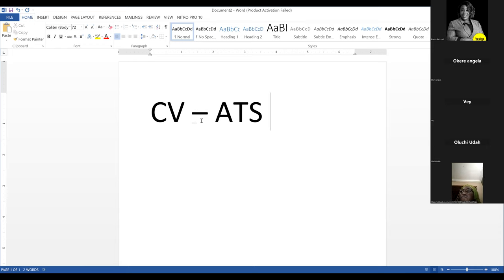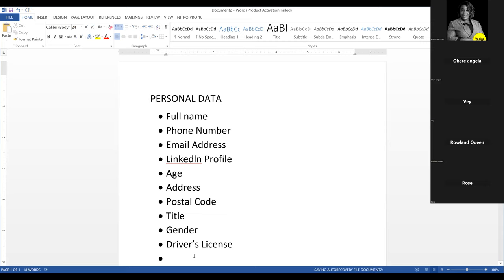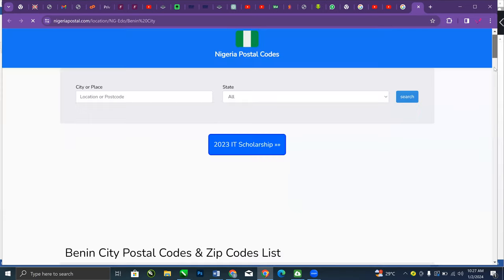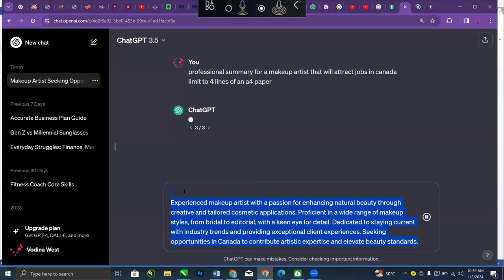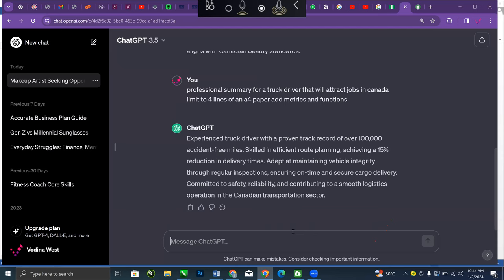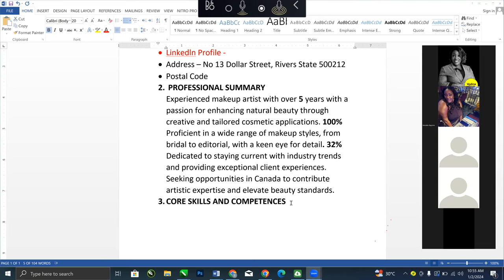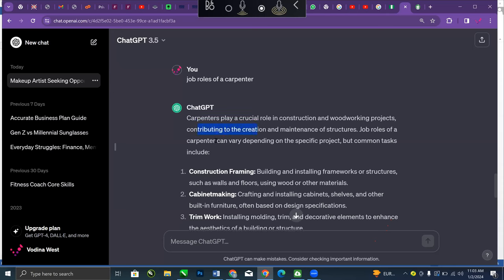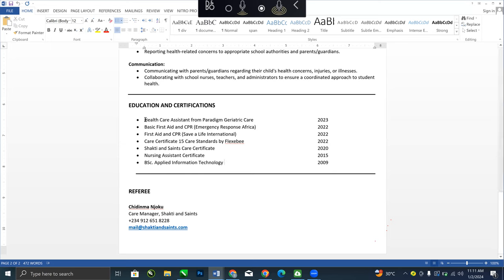HOW TO DRAFT THE CV THAT WILL GIVE YOU INTERNATIONAL JOB OPPORTUNITIES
🚀 Elevate Your Career with this CV Revamp Session! 🌟

Unlock the secrets to a standout CV and land your dream job! 🎓✨

Are you struggling to make your CV shine in a competitive job market?
Go through this and transform your resume into a compelling career story that recruiters can't ignore.

🔍 What You'll Learn:

Craft a targeted CV that highlights your unique strengths.
Optimize your CV for Applicant Tracking Systems (ATS).
Showcase your accomplishments with impactful language.